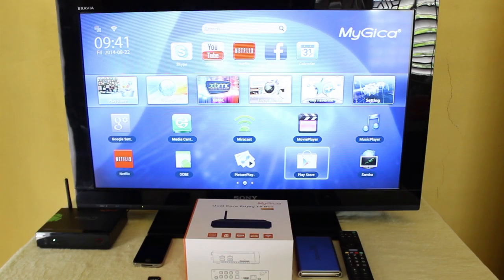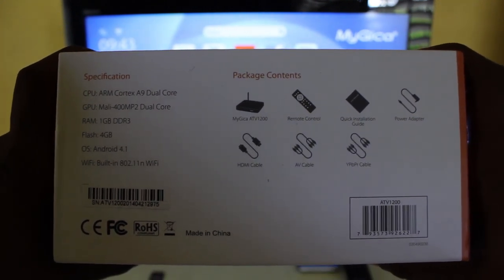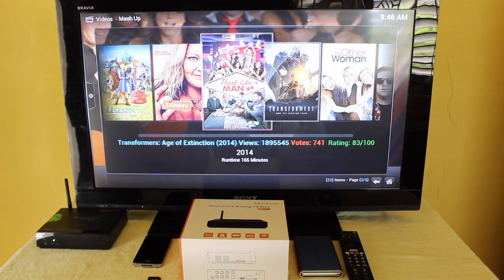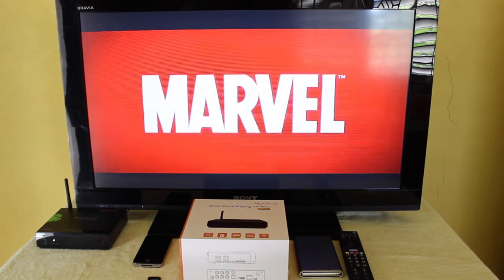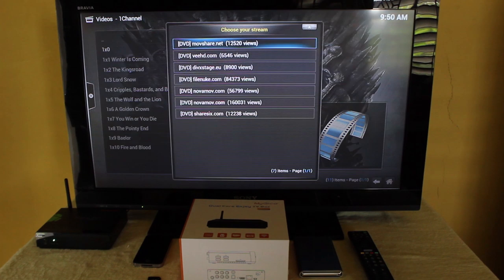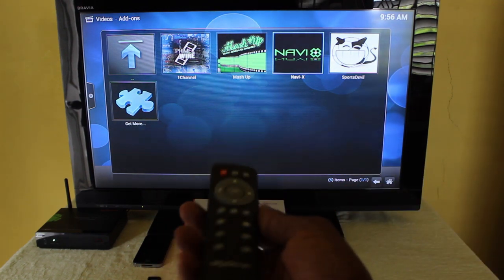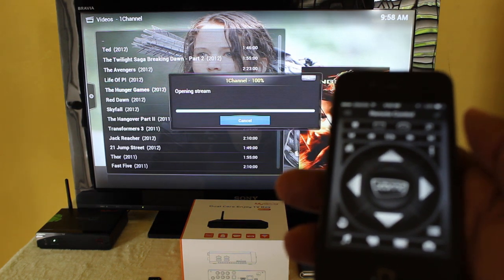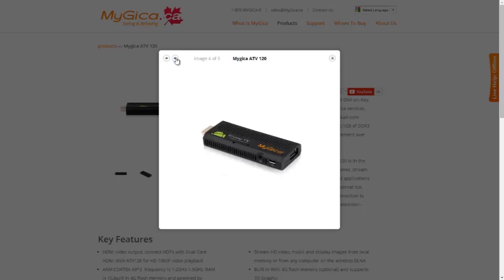MyGica TV | My Cable-Free way to Enjoy NEW Movies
Stream the latest and greatest popular movies, TV series, sports, news, music, games and more directly from the Internet onto your big screen TV using one of MyGica's Android TV Boxes.

LEGAL: This video was made for informational and educational reasons only. Any copyrighted content presented in the making of this video is for public knowledge

Video edited by - Rayon Whittaker (RecarroJames)

HELP US OUT WITH CONTENT CREATION:

1. Suggest ideas for weekly videos.